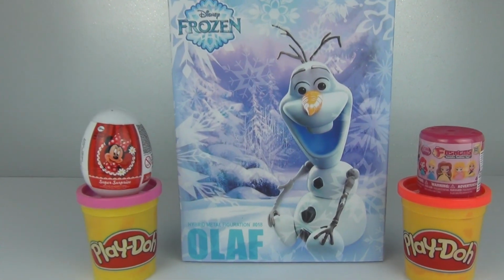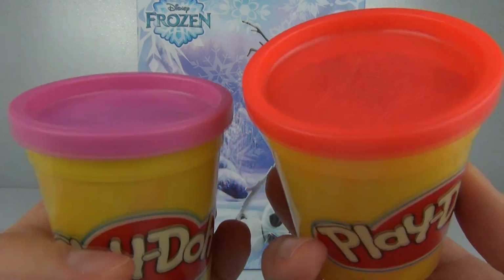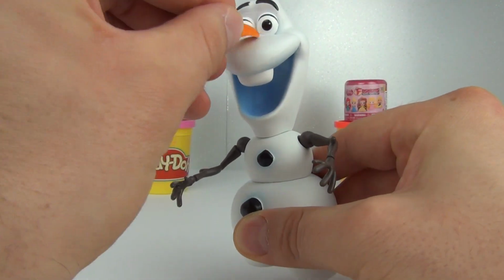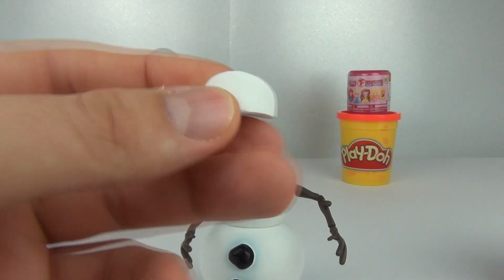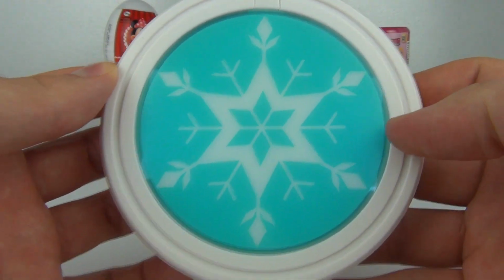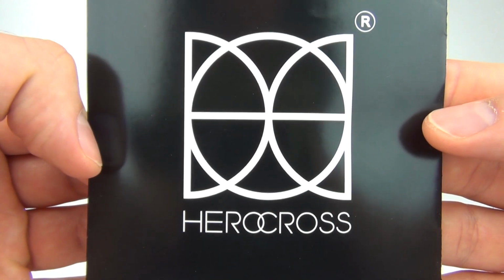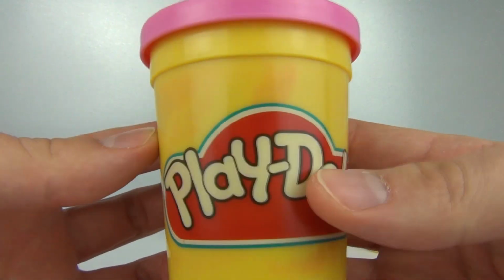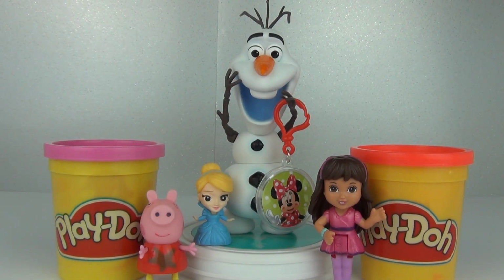Herocross Disney Frozen Olaf Figure Toy Review Unboxing & Surprise Eggs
Herocross Olaf Disney Frozen Playset Review + Playdoh Surprise Eggs Peppa Pig Fashems Princess Minnie Mouse Elsa Toys by Toy Review TV
Also see more fun kids toys videos like play doh, Surprise Eggs & Kinder Surprise Eggs at ToyReviewTV
This video is family friendly and suitable for kids of all ages!